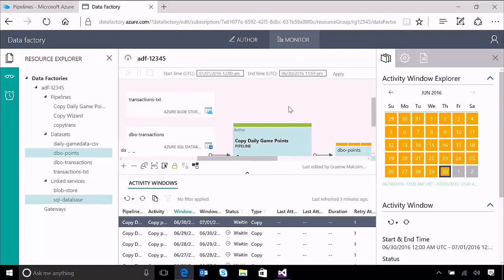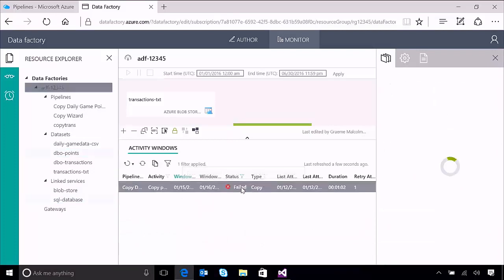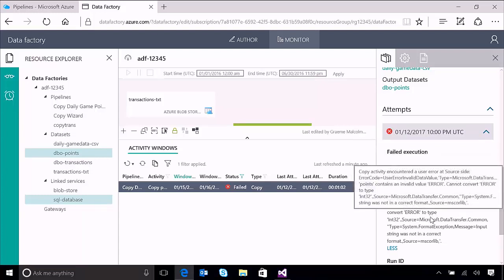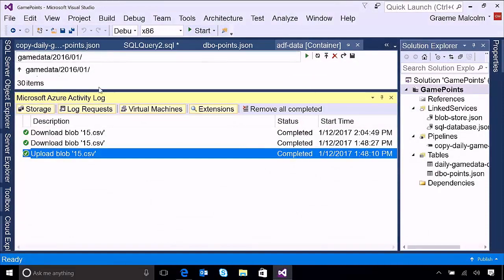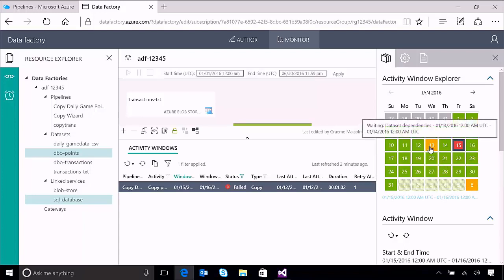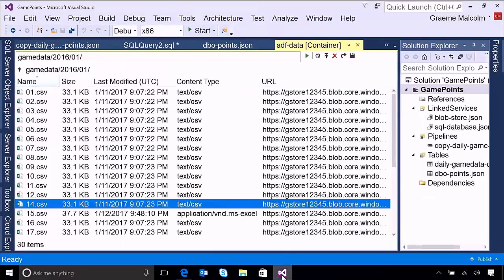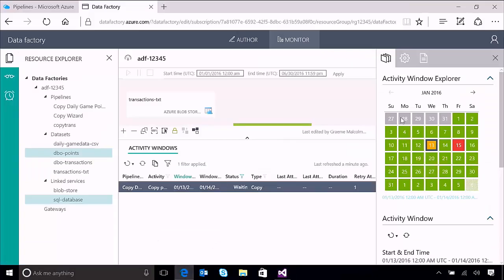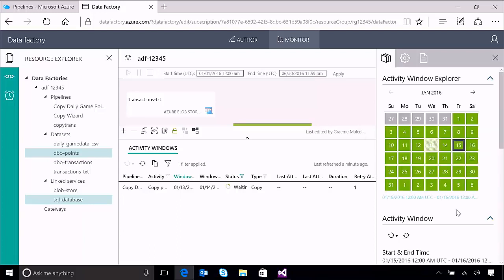Orchestrating Big Data with Azure Data Factory - Troubleshooting a Scheduled Pipeline #10